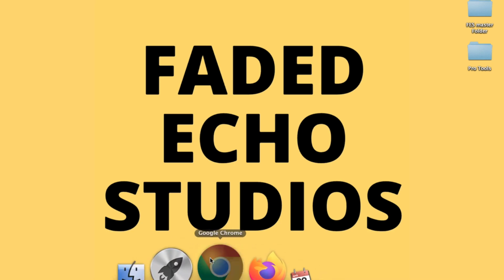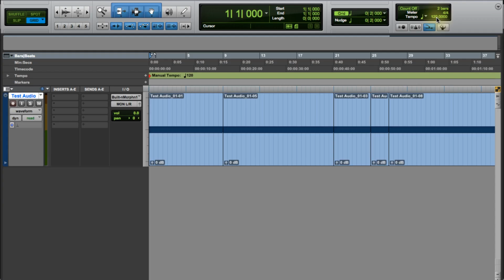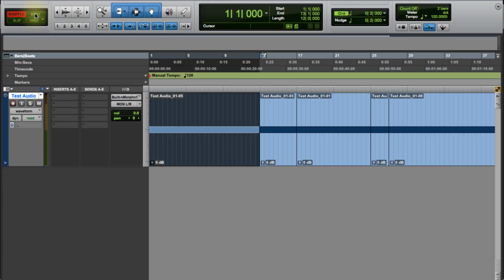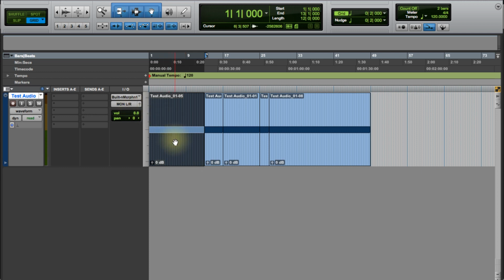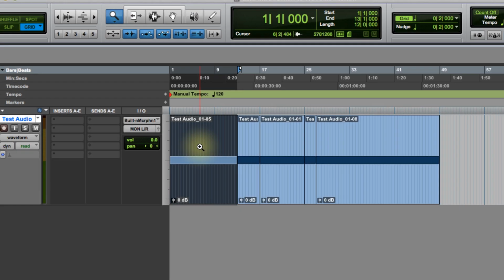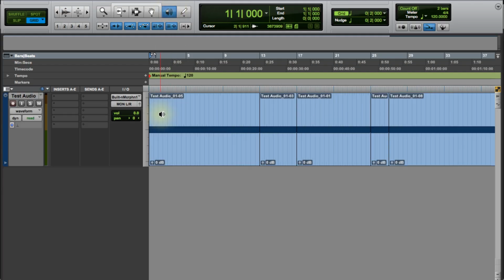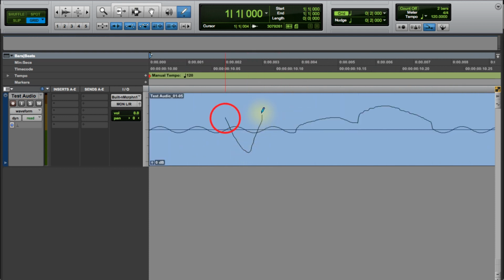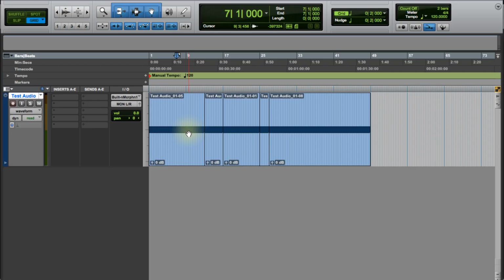How to Use Pro Tools 2020 ( Pro Tools Tutorial )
Learn Avid's ProTools DAW (Digital Audio Workstation) and it's editing modes and tools. You will understand main difference between different editing modes as well you'll know how to use editing tools in different types of ProTools sessions.